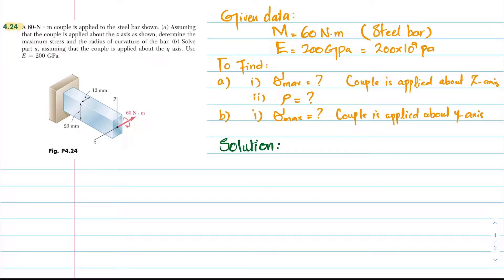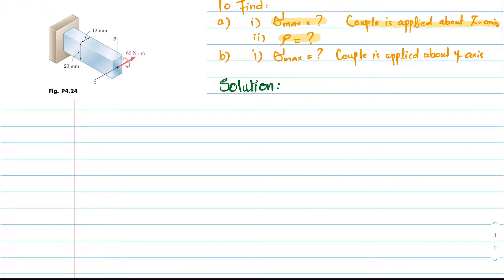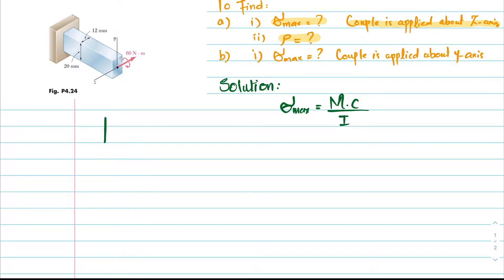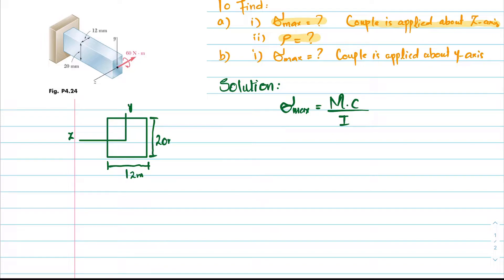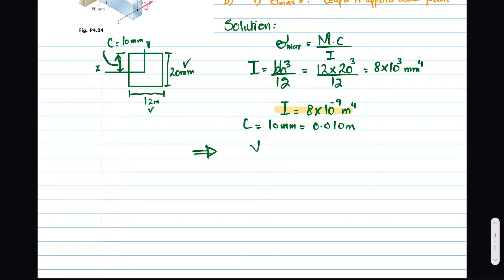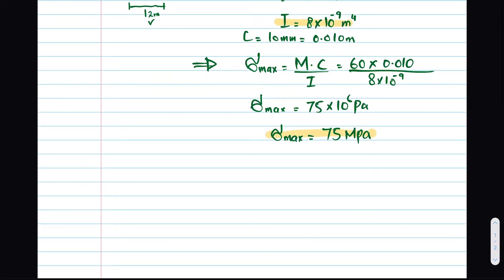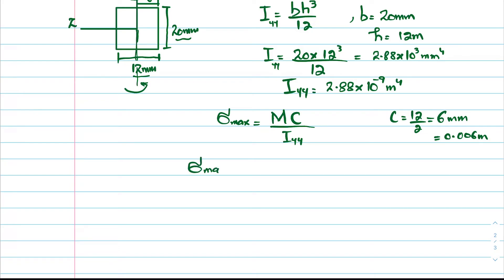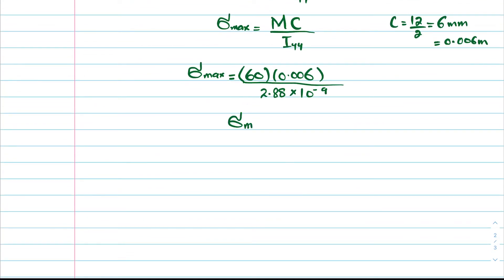4.24 | Bending | Mechanics of Materials Beer and Johnston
Problem 4,24
 A 60-N. m couple is applied to the steel bar shown. (a) Assuming that the couple is applied about the z axis as shown, determine the maximum stress and the radius of curvature of the bar. (b) Solve part a, assuming that the couple is applied about the y axis. Use E = 200 GPa.
260 Problem solutions of all chapter of  Mechanics of Materials by Beer & Jhonston